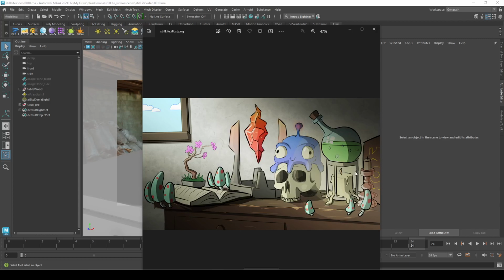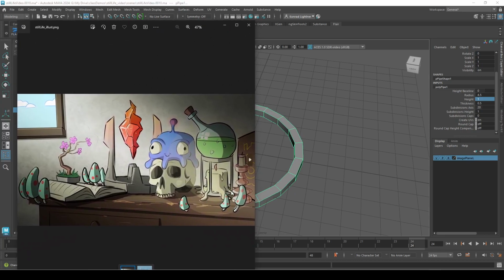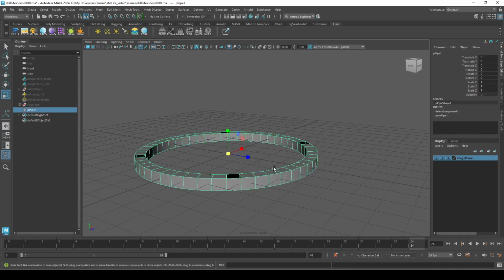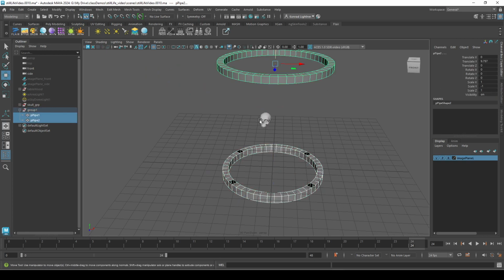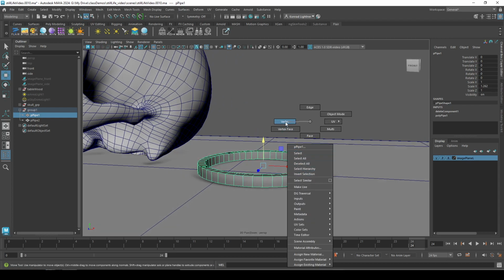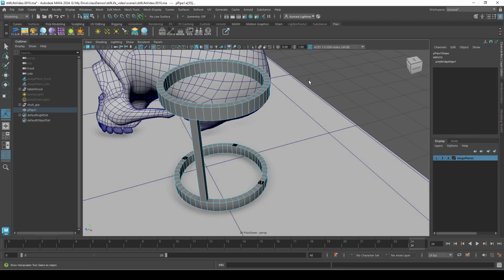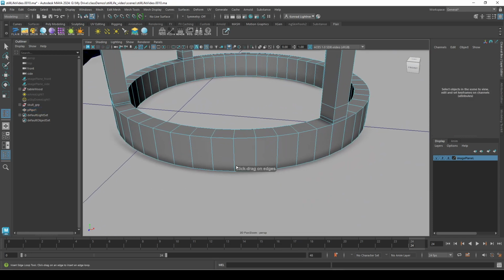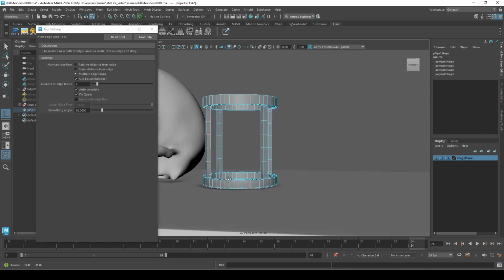62 Maya Modeling - Creating the Beaker Stand - Insert multiple Edgeloops, Bridge, and Pipe Primitive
In this video, we model the beaker stand Maya